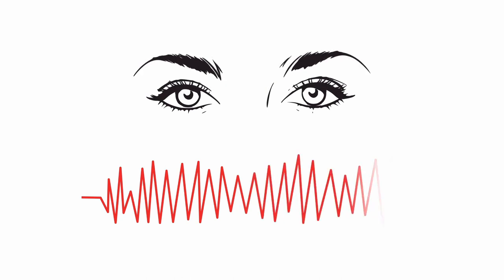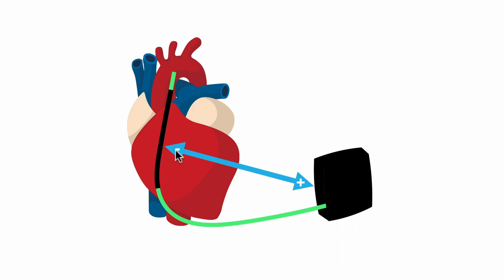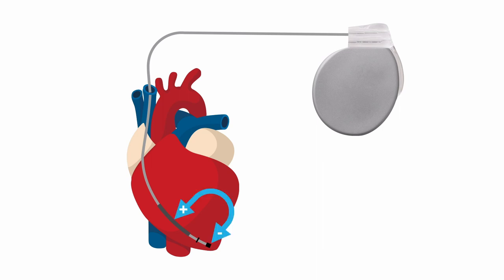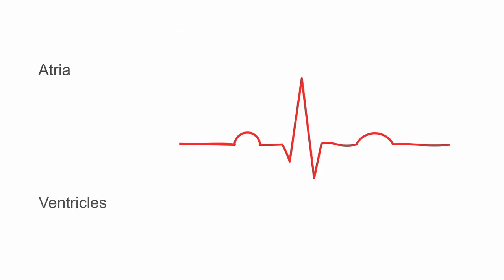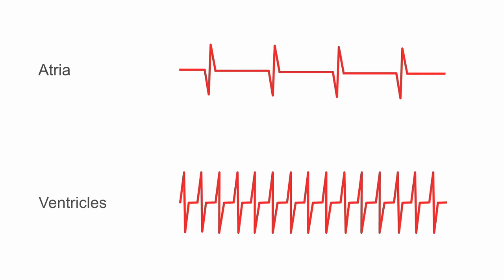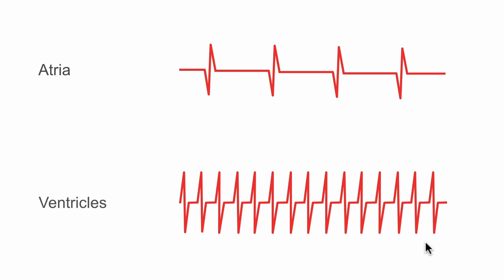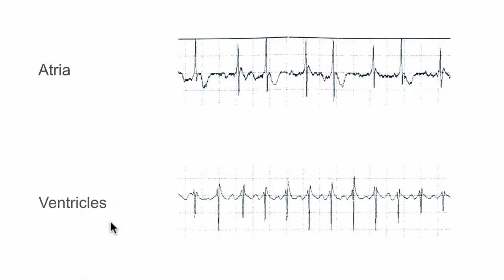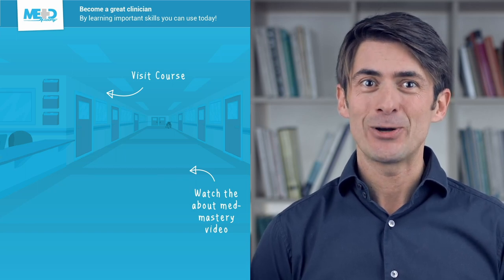Detecting arrhythmias with ICDs.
How do ICDs work to detect arrhythmias and prevent cardiac arrest? In this video, you'll find out why having more leads in the heart provides a more accurate picture of the type of rhythm your patient is experiencing and how to decipher the results.

Want to learn how to recognize and treat ventricular arrhythmias with ICDs? Take our ICD Essentials course and confidently deal with ICDs in a clinical setting. Your instructor, Dr Kristian Webb– a board-certified devices specialist, author, and cardiology education enthusiast based in London–will guide you through the fundamentals of ICD use and troubleshooting. Give your medical career a boost with Medmastery.